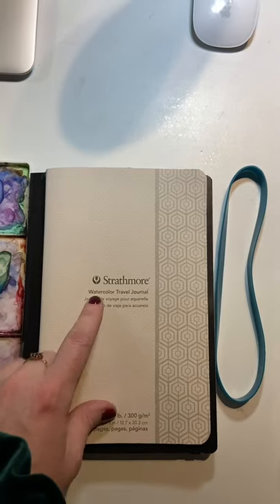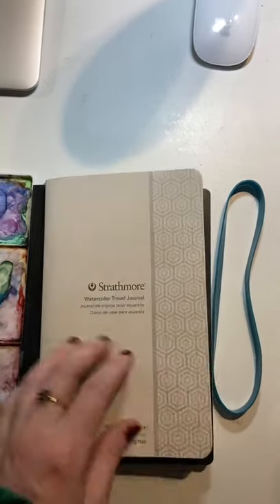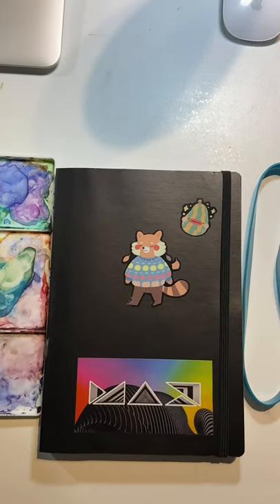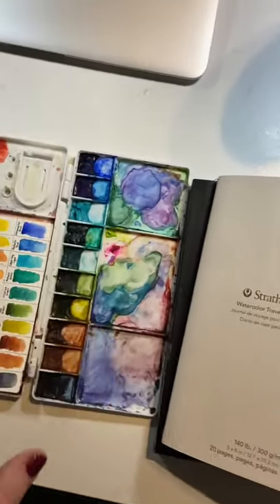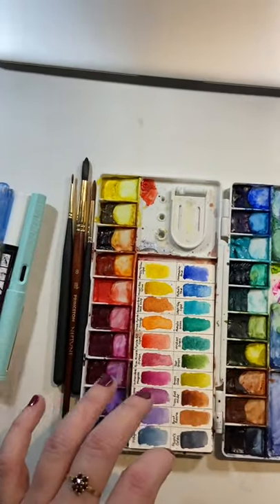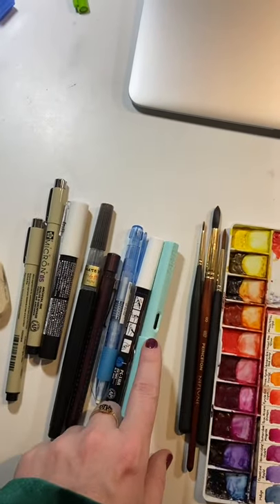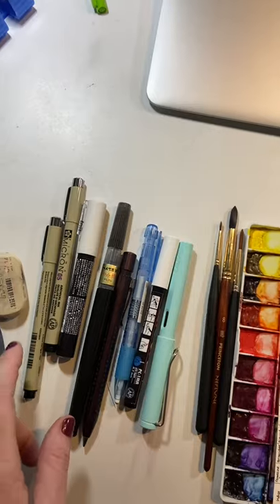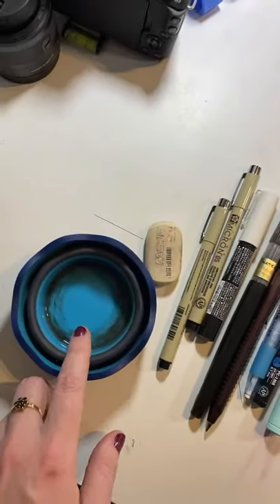What I’m packing in my ART bag today!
YouTube - My art supplies I’ll be using today!